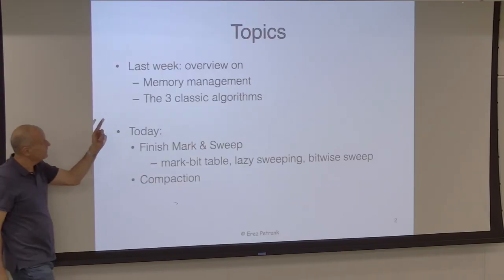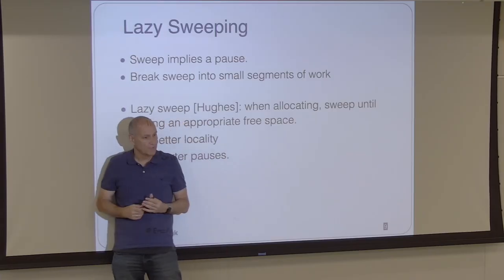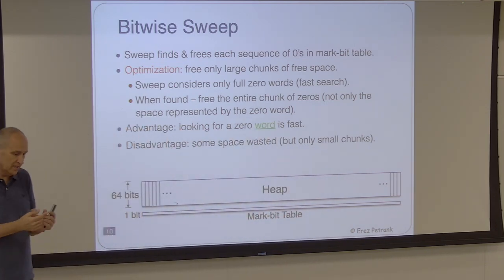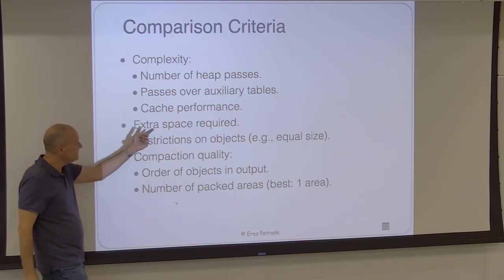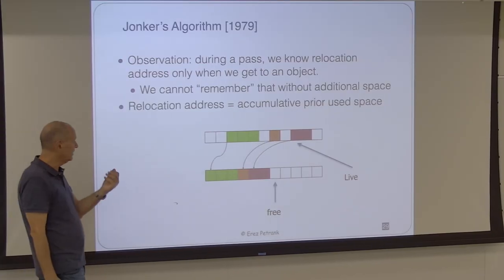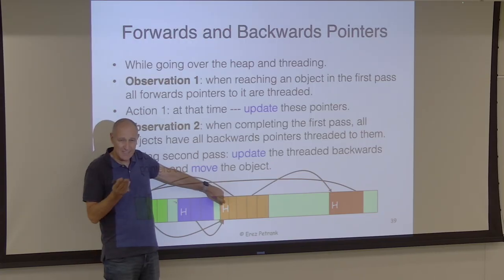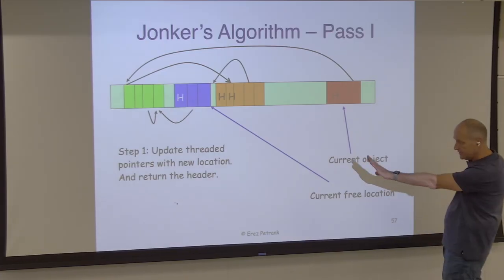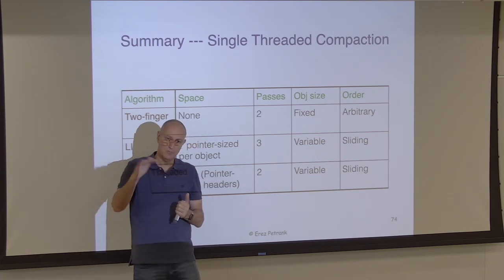02 Memory Management Course 2025: Lecture 2: Mark-Sweep continued; Compaction Part 1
This is a lecture in a course that was taught in 2025 at the Technion by Prof. Erez Petrank.
0:00:00 Mark-sweep (continued)
0:27:20 Compaction

It is not meant to cover all best papers in the area nor any books, it is simply an arbitrary collection of basic techniques that made it into the course.